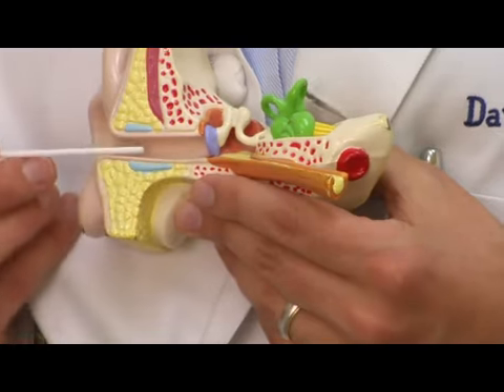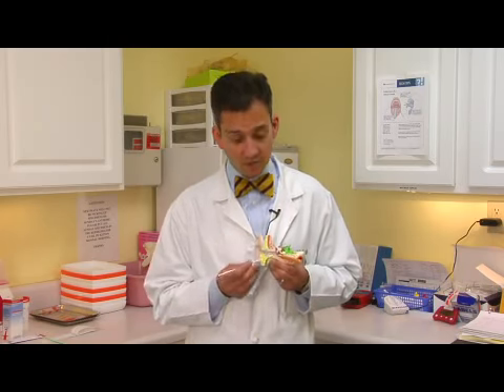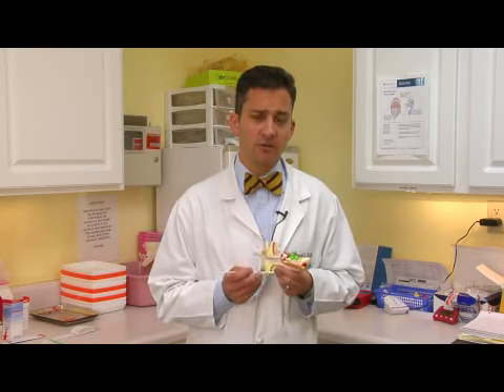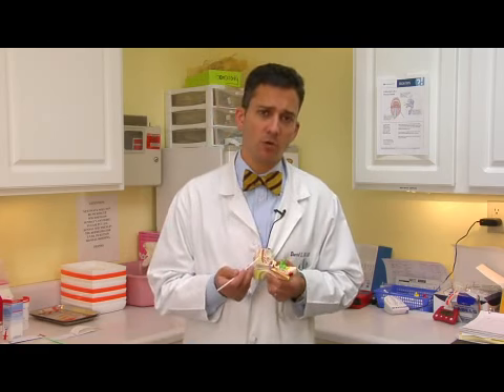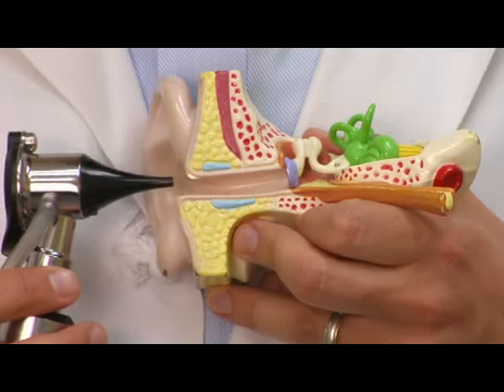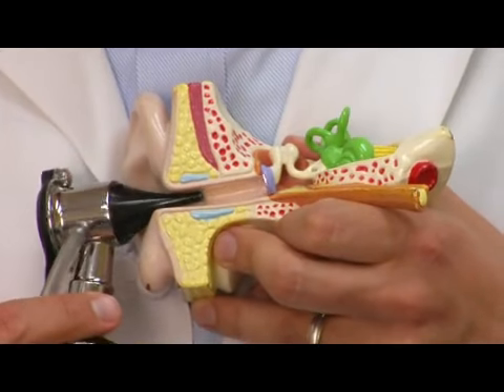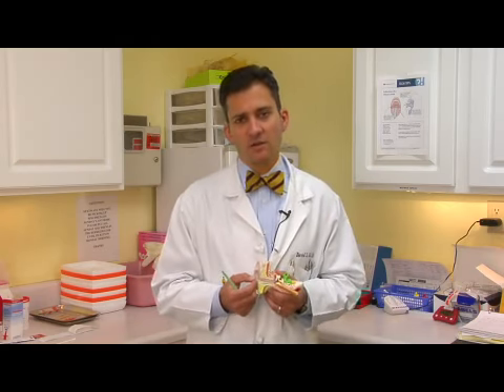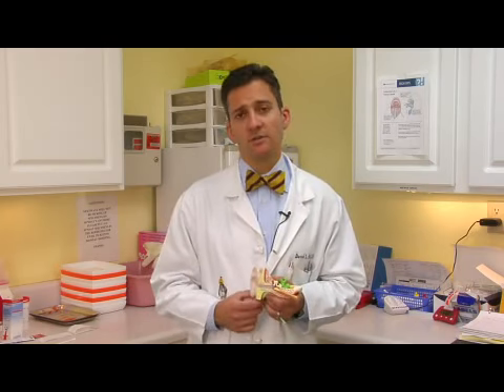Removing Impacted Ear Wax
Removing Impacted Ear Wax. Part of the series: Ear & Sinus Problems. When ear wax gets impacted, a doctor needs to address the situation with ear curets and otoscopes. Learn about over-the-counter medications that are used to soften up ear wax with help from a pediatrician in this free video on ear problems.